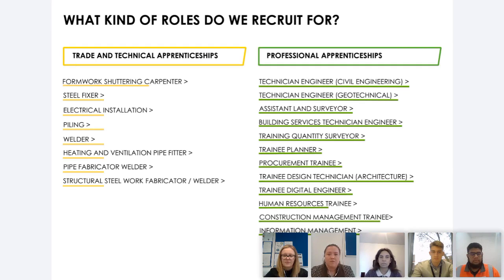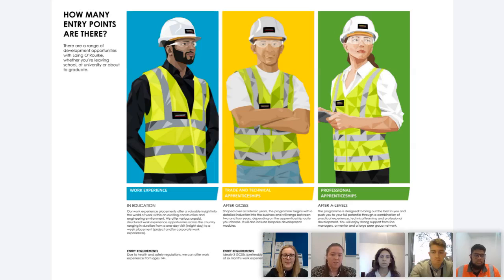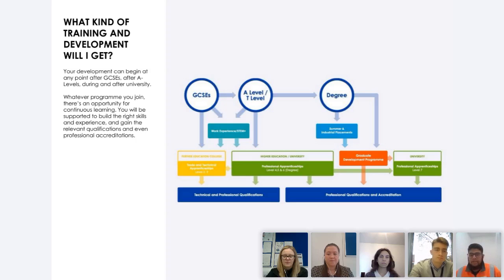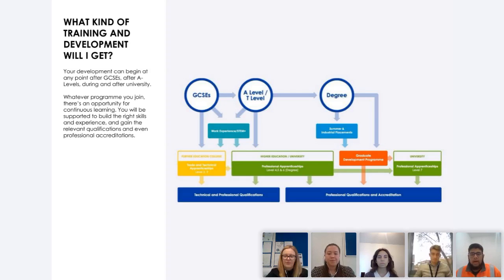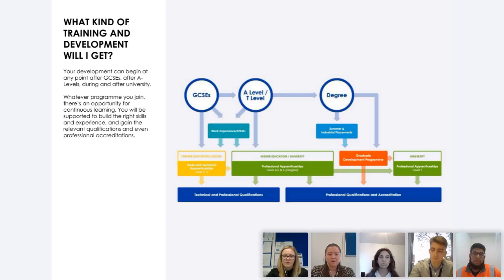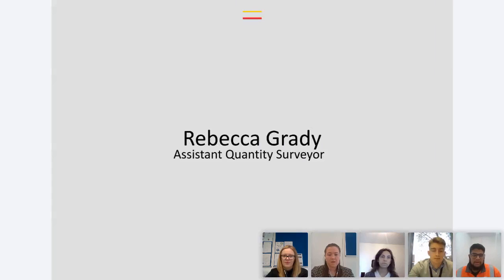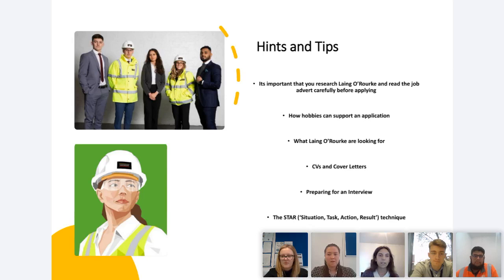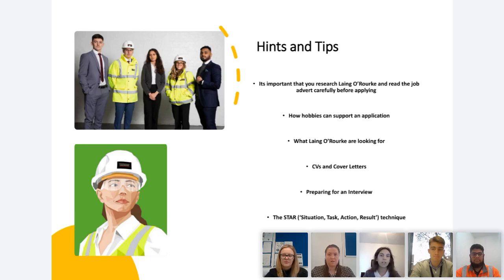Laing O’Rourke Apprenticeships | Real Experience & Career Paths in Construction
Explore the power of real-world experience with Laing O’Rourke. In this session, you’ll get an insight into the wide range of apprenticeship options available at one of the UK’s leading construction companies.

You’ll hear directly from current apprentices about their journeys, day-to-day roles, and how they’re building careers across the construction industry. The session also includes practical tips for applying and guidance on what Laing O’Rourke looks for in future talent.

If you’re looking to earn while you learn and gain valuable experience on real projects, this is a great place to start.